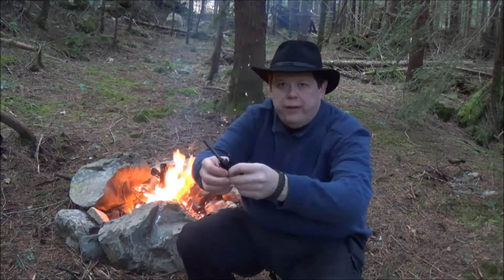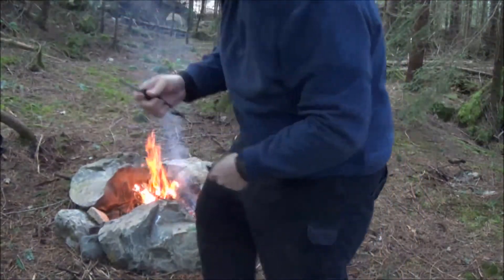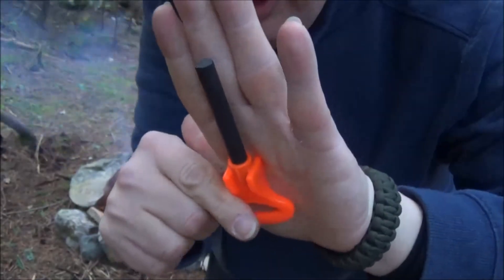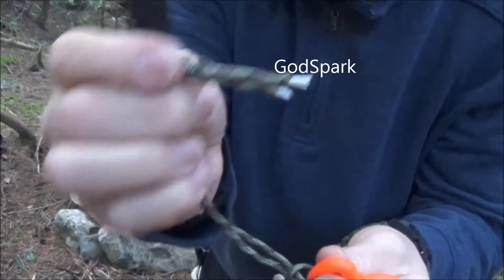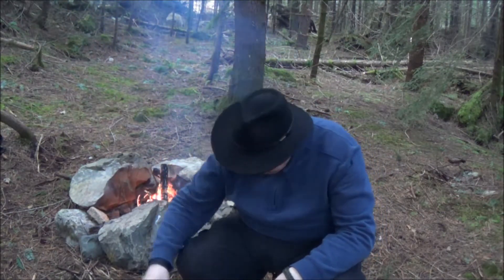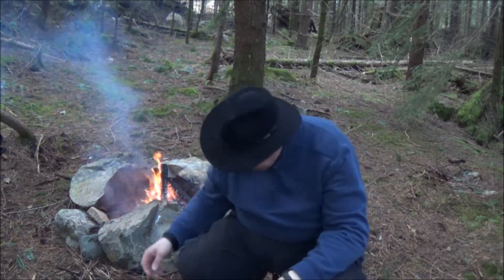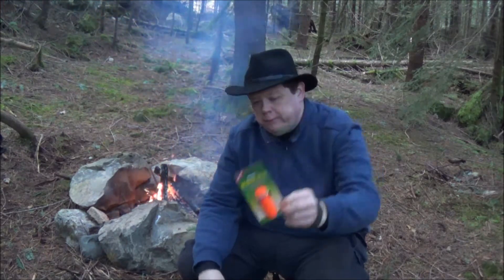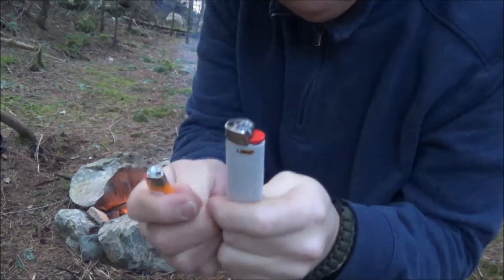Keeping My Promise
I am having trouble finding some lighter leashes.. but the search continues.